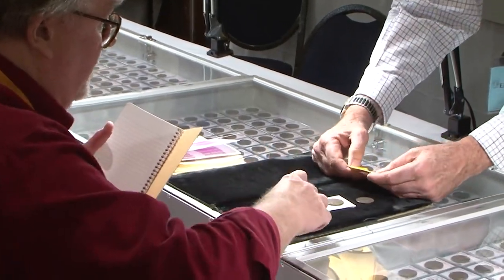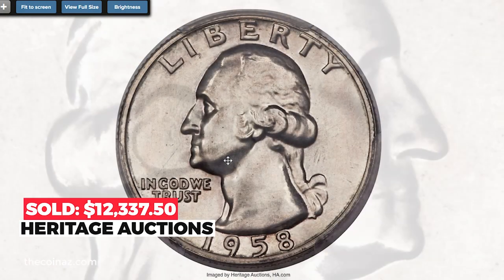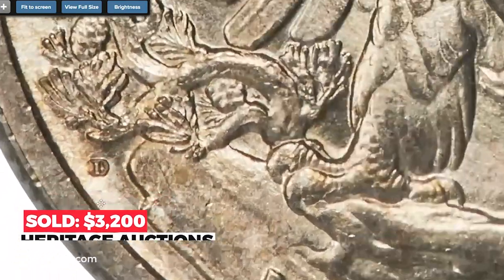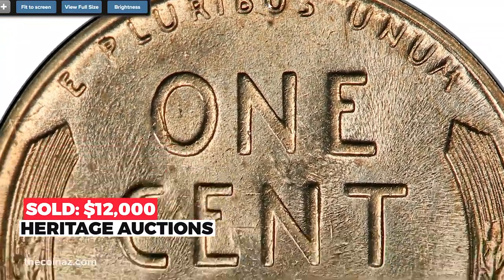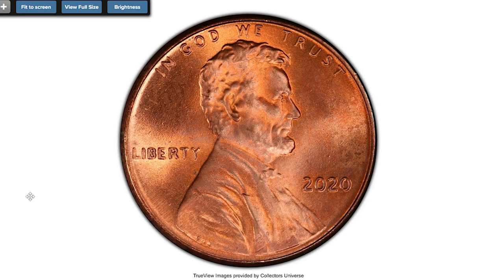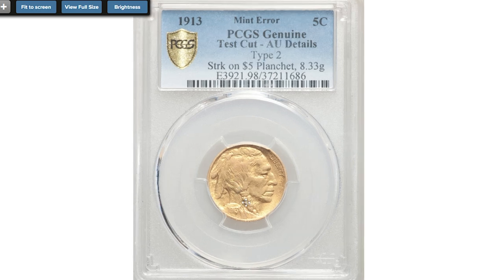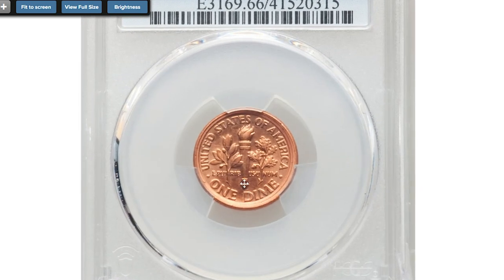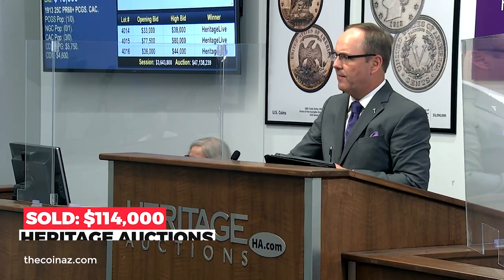7 RARE COINS THAT ARE WORTH BIG MONEY - Don't Miss Out!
Don't miss out on these 7 rare coins that are worth big money! Watch this video to discover valuable coins you may have in your collection.